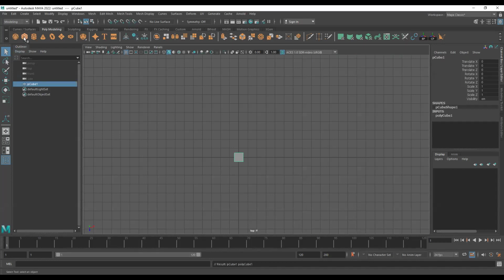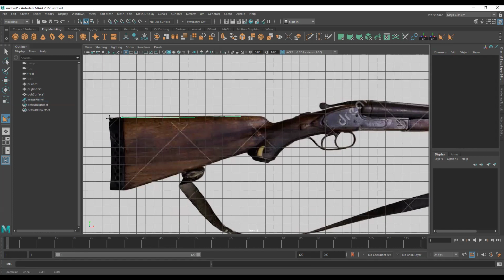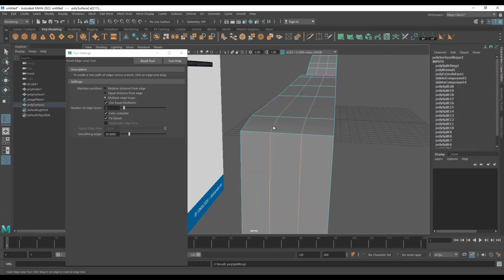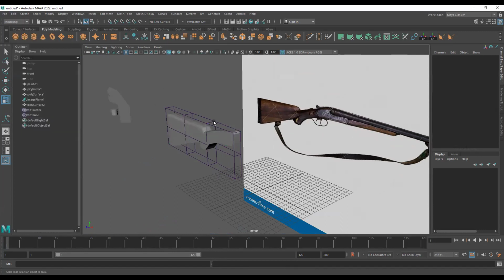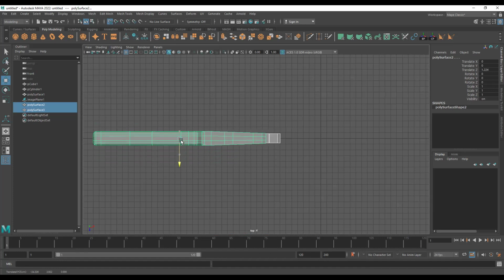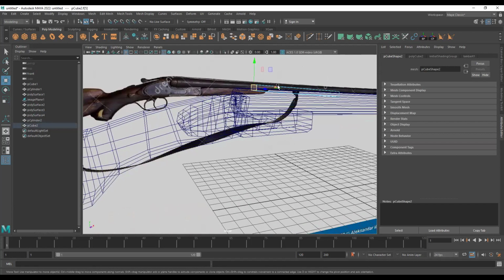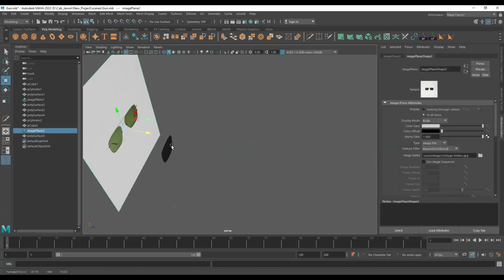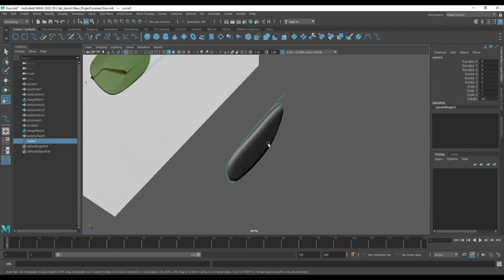Create Polygon Tool and Lattice in maya